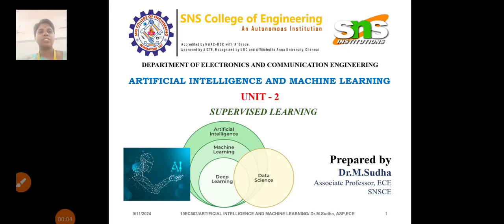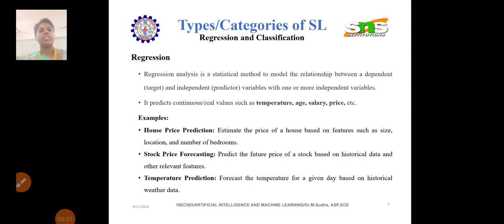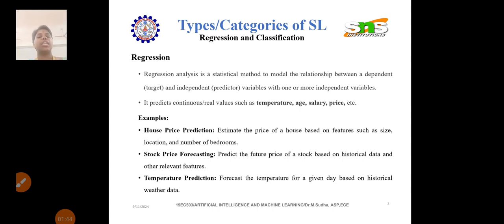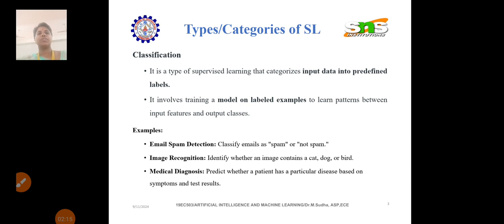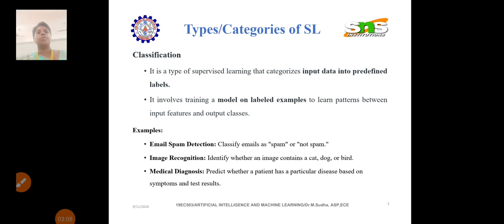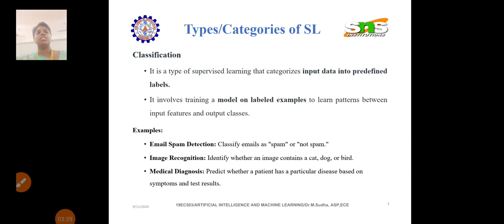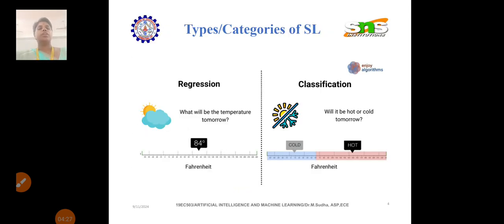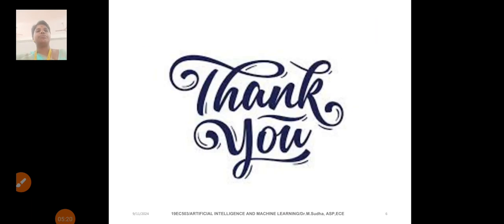Categories of SL | Dr.M.Sudha | SNS Institutions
Students are able to understand the types and categories of supervised learning and its concepts.